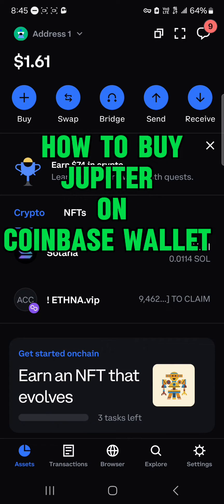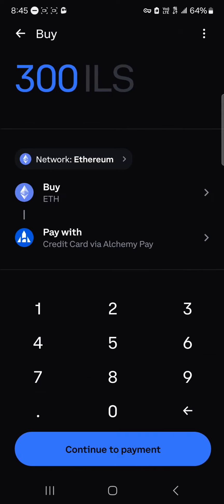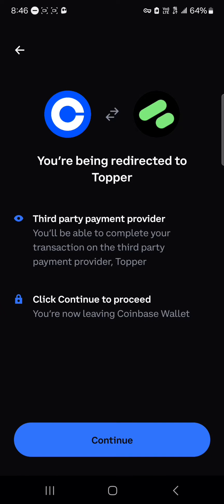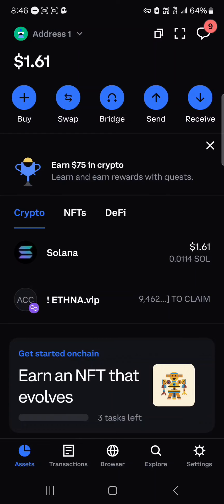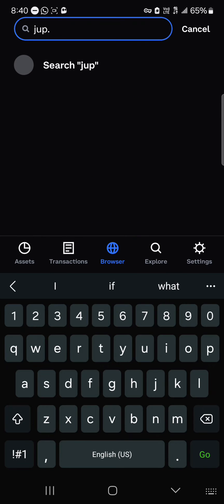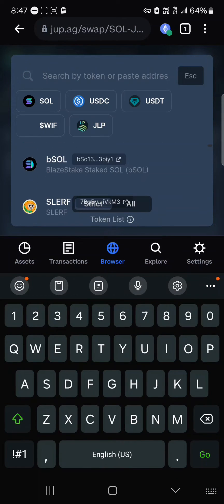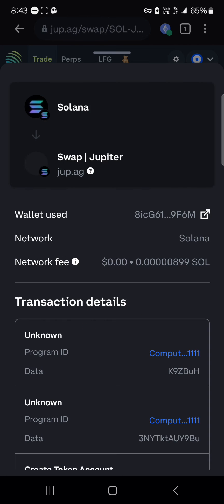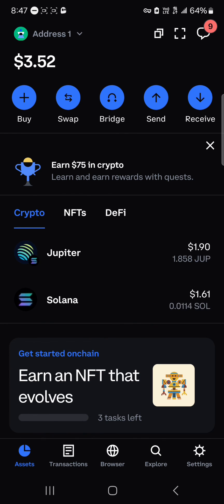How to Buy Jupiter on Coinbase Wallet (Step by Step)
In this quick video, I will show you How to Buy Jupiter on Coinbase Wallet step by step.

How to Buy Jupiter on Coinbase Wallet | Step-by-Step Guide

Explore the process of buying Jupiter crypto on your Coinbase wallet with ease through this comprehensive tutorial. Whether you're new to using the Coinbase wallet app or seeking guidance on purchasing Jupiter cryptocurrency, our expert step-by-step guide has you covered. Enhance your crypto investment opportunities by acquiring Jupiter on your Coinbase wallet and unlocking the potential for growth and diversification.

Empower yourself with the knowledge to seamlessly buy Jupiter cryptocurrency on your Coinbase wallet app. Gain valuable insights into the buying process, ensuring that you can safely and confidently add Jupiter to your digital asset portfolio. Navigate the world of crypto investments with confidence and make informed decisions with our detailed instructions.

Maximize your understanding of purchasing Jupiter on the Coinbase wallet to expand your investment horizons. Stay informed on how to buy and manage Jupiter cryptocurrency on your Coinbase wallet app. Elevate your investment experience by utilizing the functionality of the Coinbase wallet for acquiring Jupiter and diversifying your crypto holdings.

Join us as we delve into the realm of crypto investments, providing you with expert guidance on buying Jupiter on your Coinbase wallet. Stay ahead in the crypto space by gaining proficiency in adding Jupiter to your digital asset portfolio through the Coinbase wallet app, enabling you to explore new avenues for financial growth.

Explore further tutorials and guides on Coinbase, cryptocurrency investments, and digital asset management to stay updated on the latest trends in the crypto world. Take charge of your crypto journey and make informed decisions with our expert insights on buying Jupiter on your Coinbase wallet.